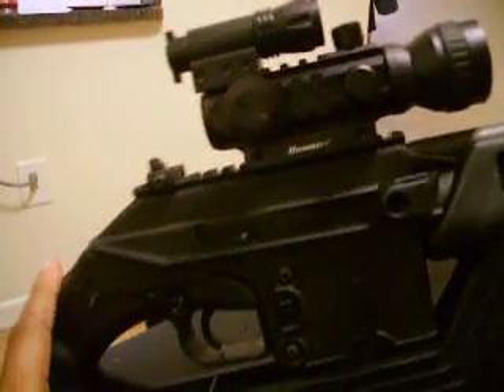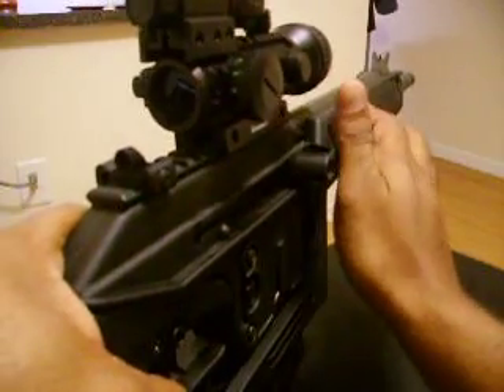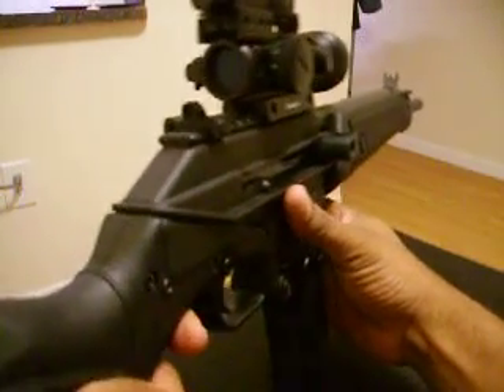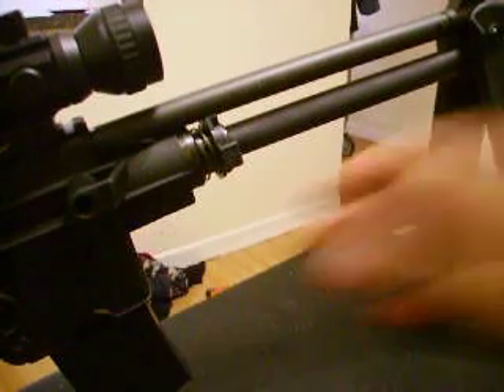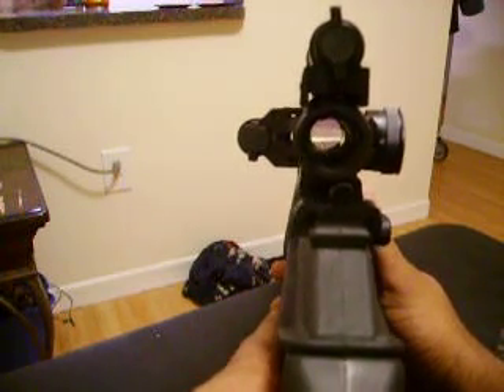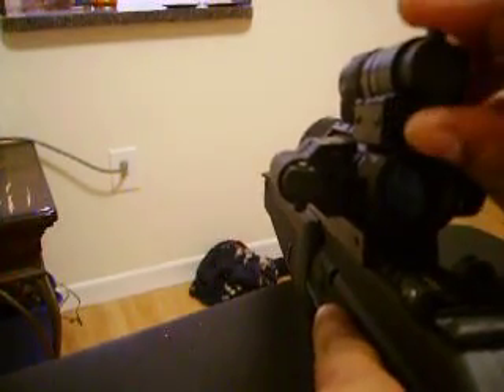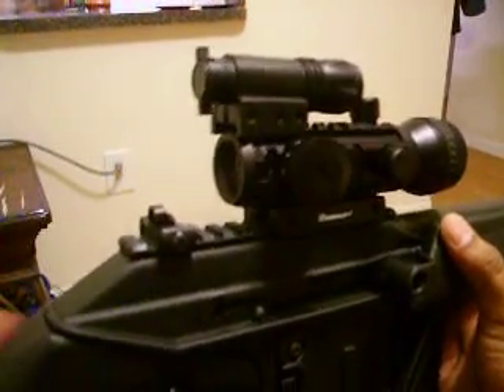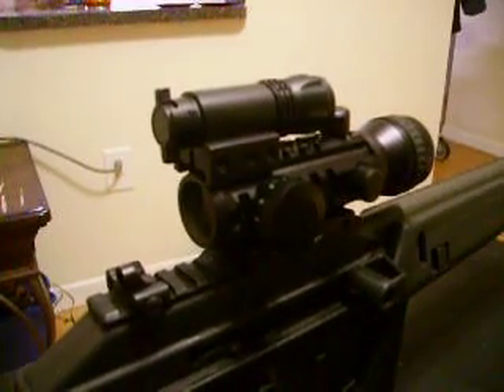Kel Tec SU 16c .223 Carbine Review with Accessories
- Short review of My Kel-Tec SU16c .223 carbine takes AR15 mags and folds up for storage.